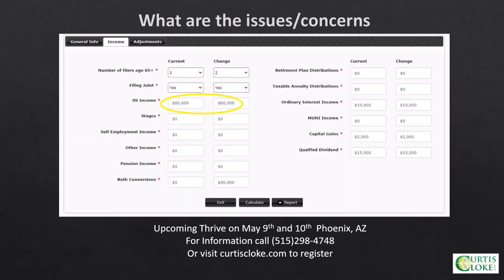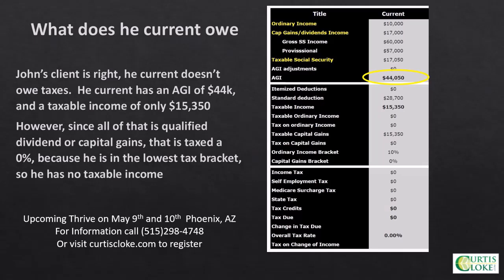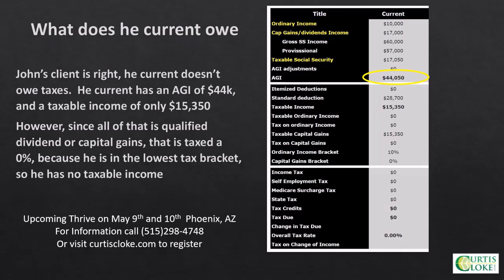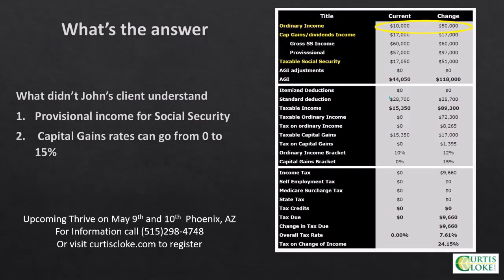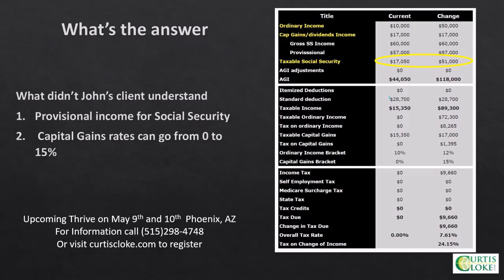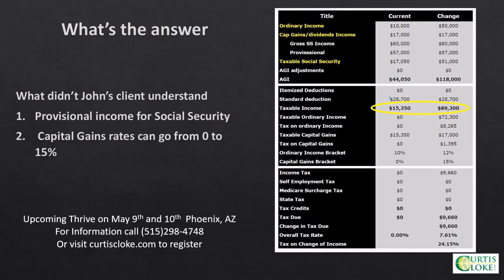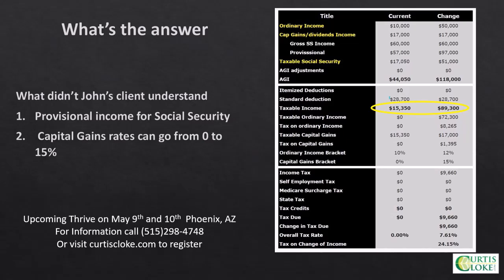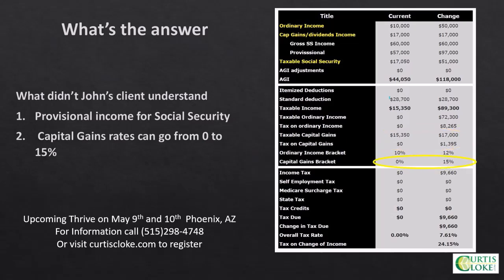Thriveincome "The Big Question Series"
Advisor John has a client who asks about doing a Roth conversion.  His client says he paid no taxes last year, and he says all he has is Social Security income and some investment income and wants to Roth convert because he thinks he wouldn’t owe a lot in taxes. Is John prepared to explain potential pitfalls and what they might be, do you want to know?